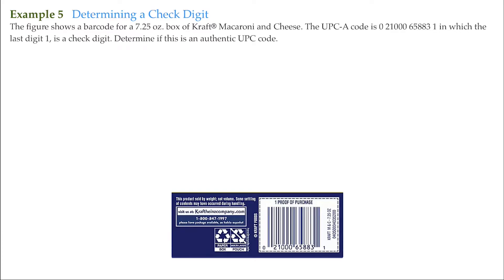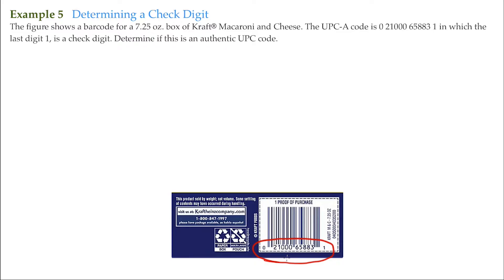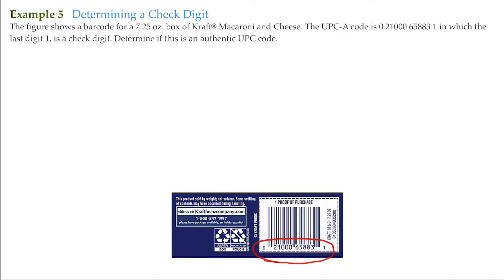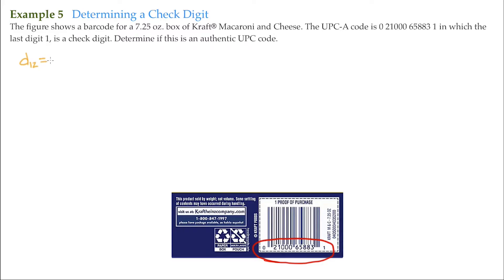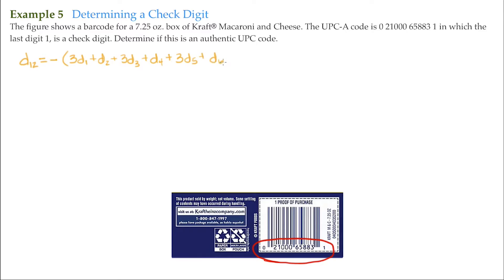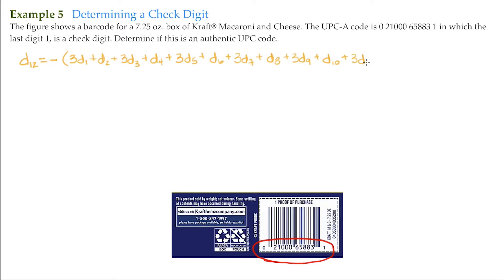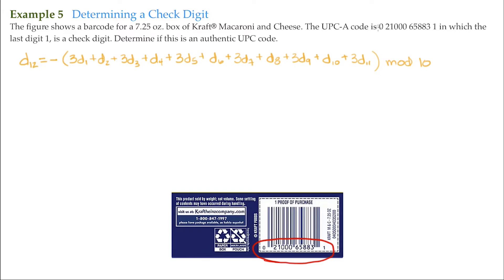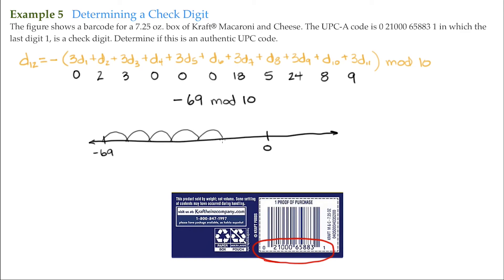4.4 Example 5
Discovering Mathematics
Chapter 4 Discovering Number Theory
Section 4 Check Digits
Example 5